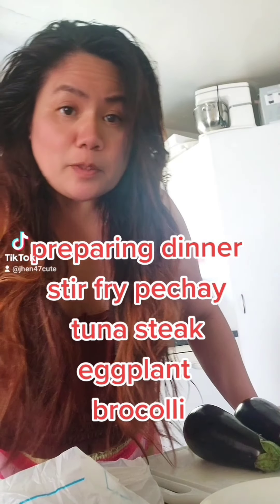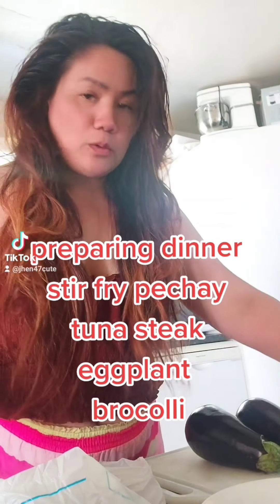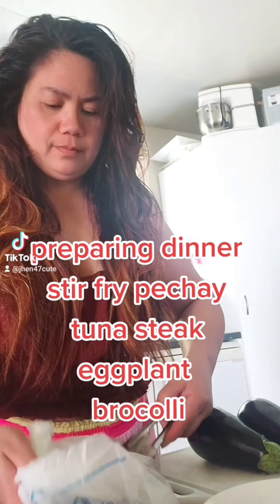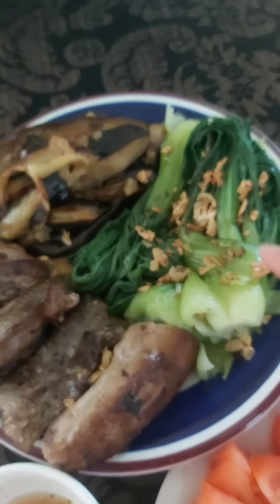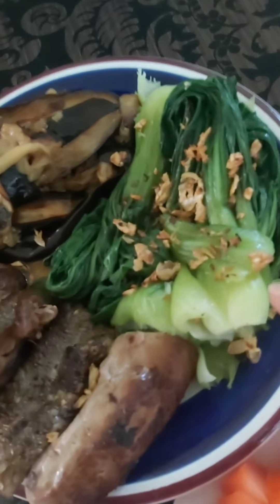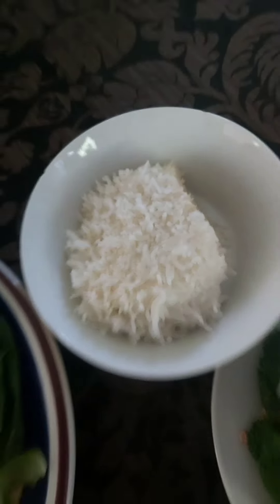Hapunan na masustansiya